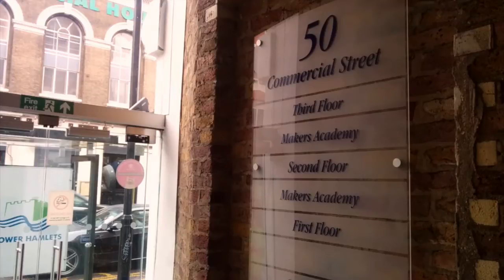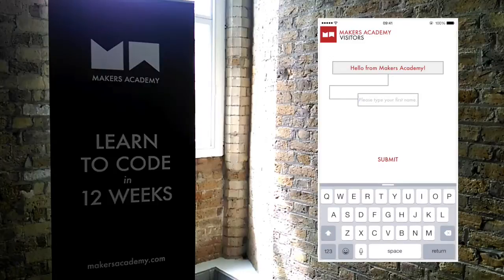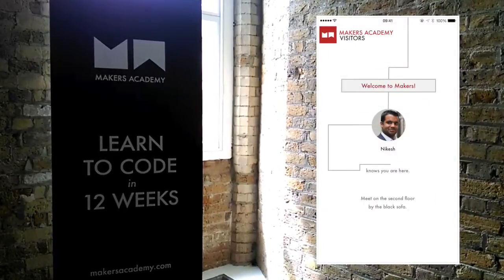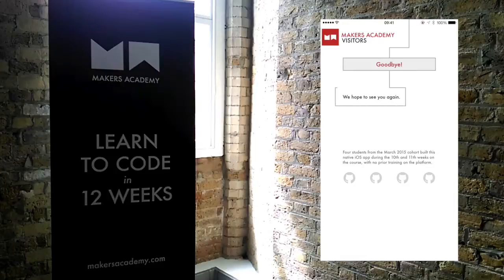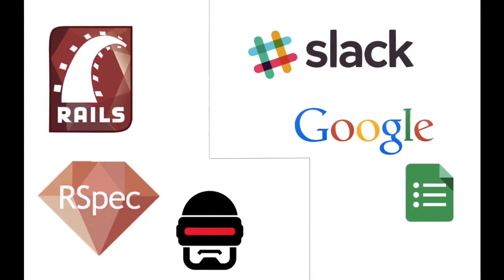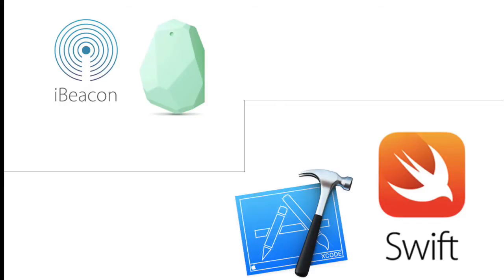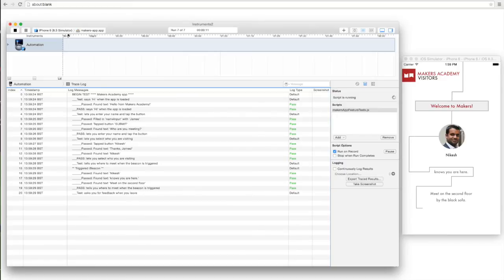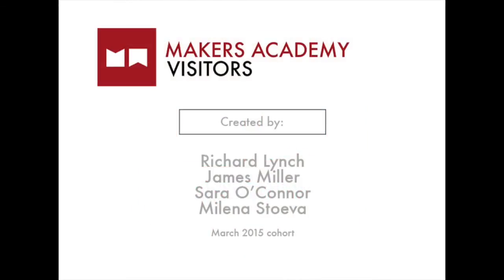Makers Visitor App Demo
This app helps visitors coming to Makers Academy, telling them where to go for their meeting - and notifying the Makers staff member of their arrival.

It's an iOS Swift app with integrated beacon, Slack messaging and Google forms, created by four Makers Academy students as their final two week project.

Created by: Richard Lynch, James Miller, Sara O'Connor, Milena Stoeva